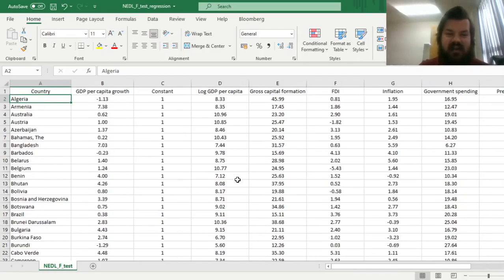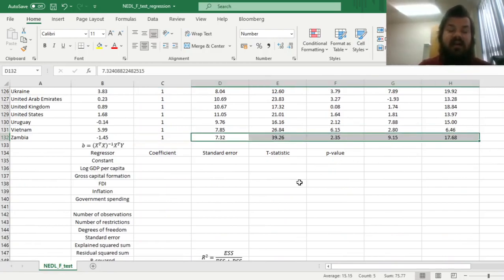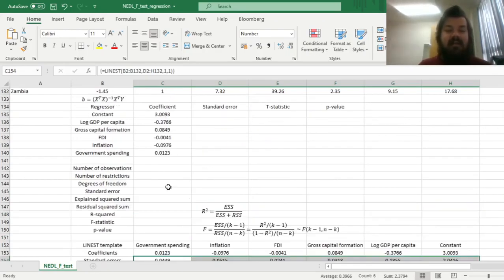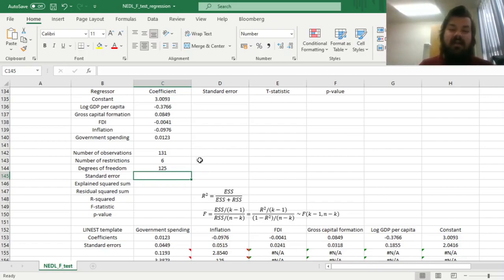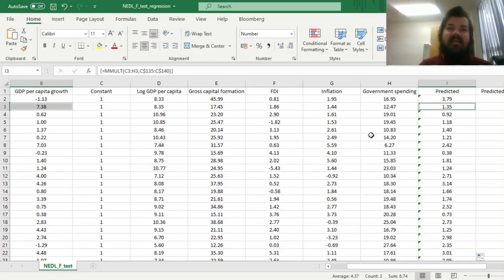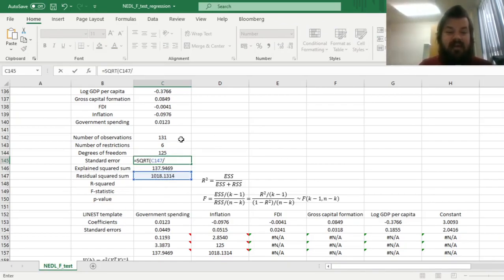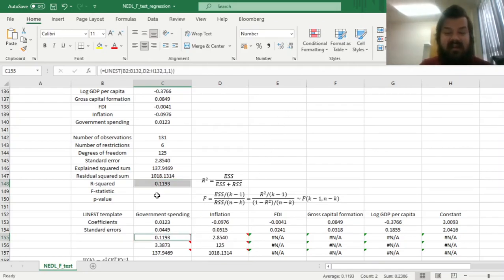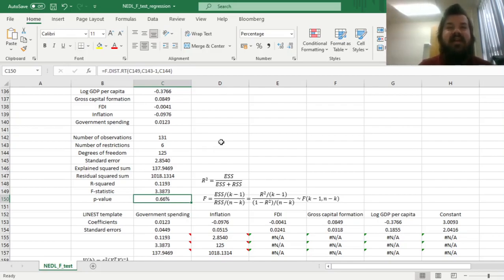F-test explained: ESS, RSS, and R-squared (Excel)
What is going on in the black box of regression estimation given by LINEST or Data Analysis in Excel? How to make sense of the F-test, interpret the results, and use it to assess the significance of your model? Today we are investigating the concepts of the explained squared sum, residual squared sum, the calculation of R-squared, and the F-test in Excel.